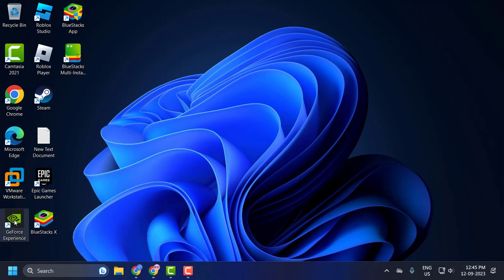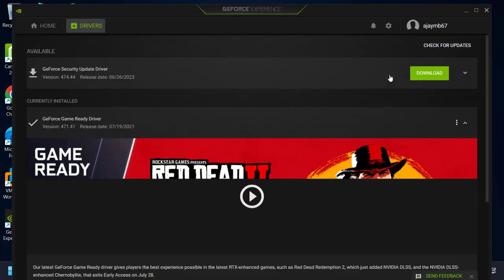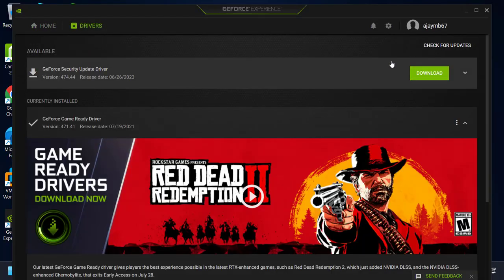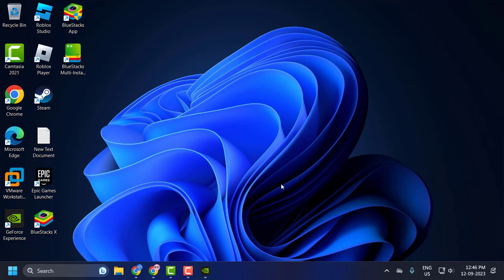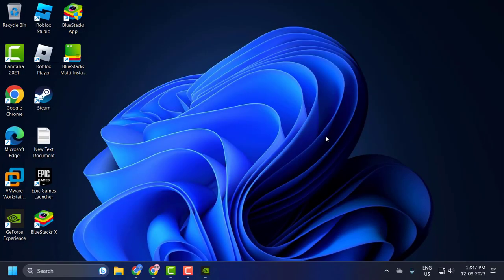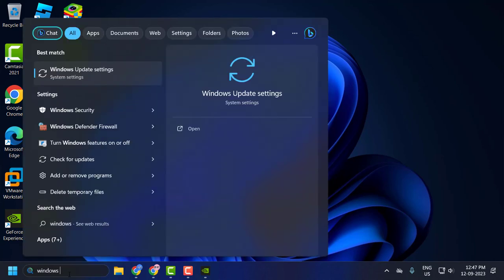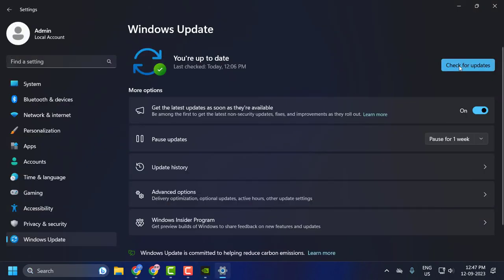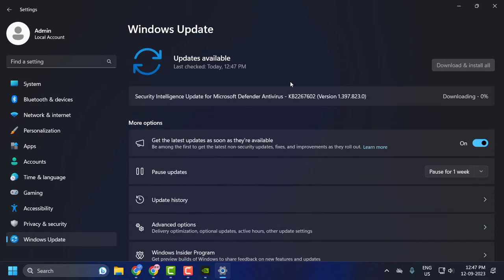How to Fix Steam Games Crashing on Windows Pc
Steam is the go-to platform for PC gamers worldwide, offering a vast library of games and a robust community. However, even the most loyal Steam users occasionally face the issue of games crashing on their Windows PCs. This guide dives into the potential reasons behind these crashes and offers a comprehensive solution to ensure uninterrupted gaming. Whether you're a casual gamer or a hardcore enthusiast, follow these steps to prevent your Steam games from crashing and get back to what you love doing most.